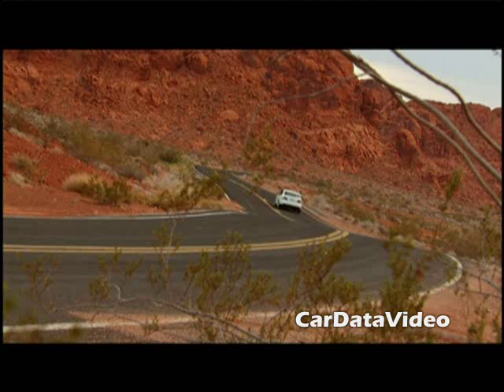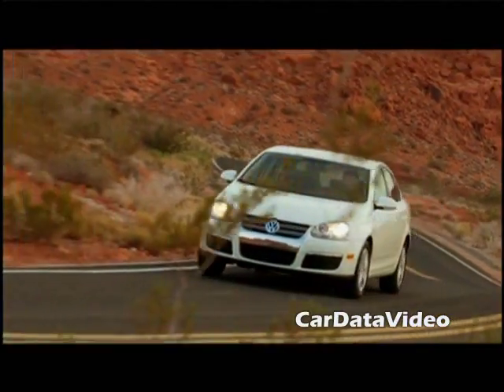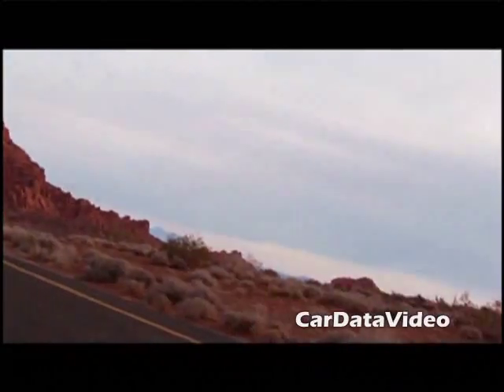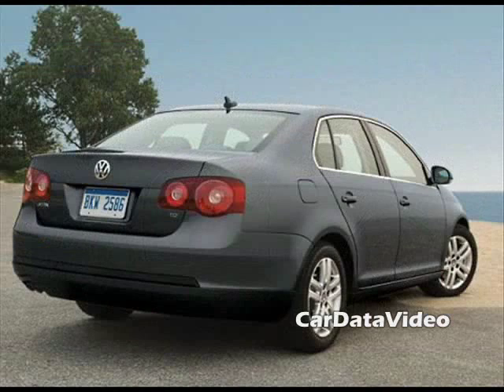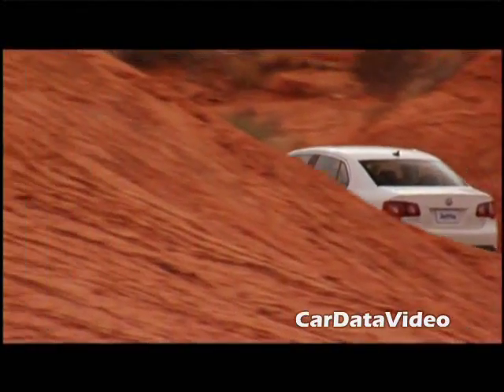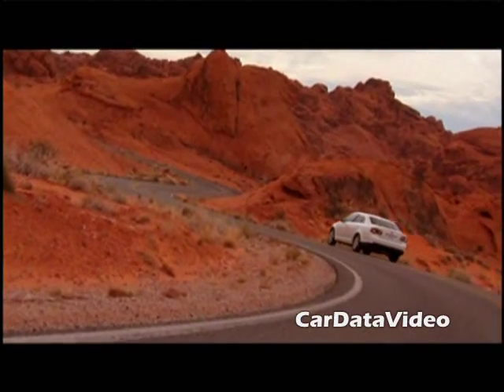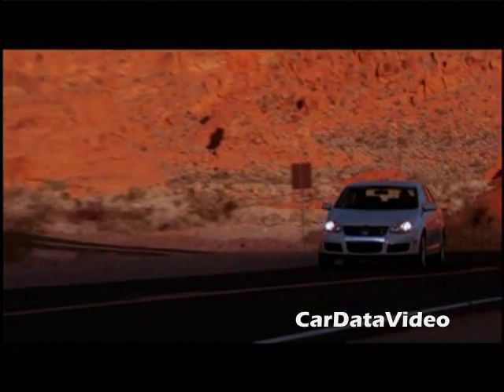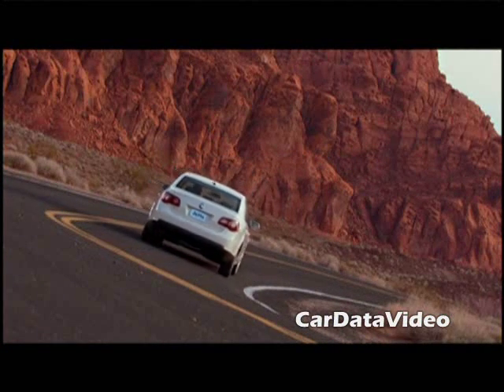Volkswagen Jetta TDI Diesel Introduction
Watch a video of the new 2009 VW Jetta TDI turbo diesel sedan.